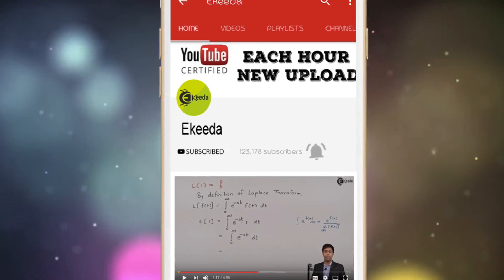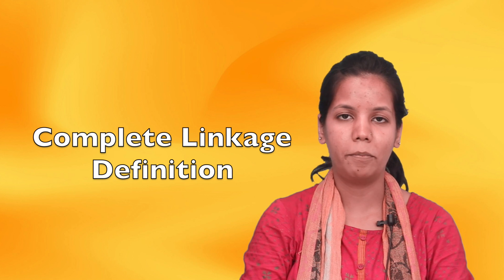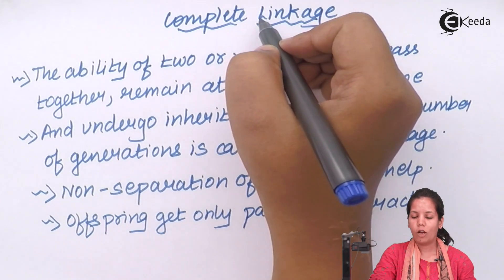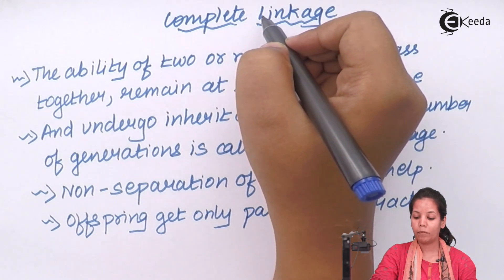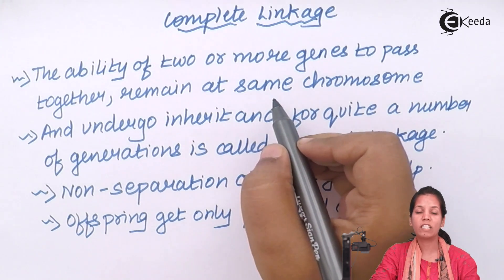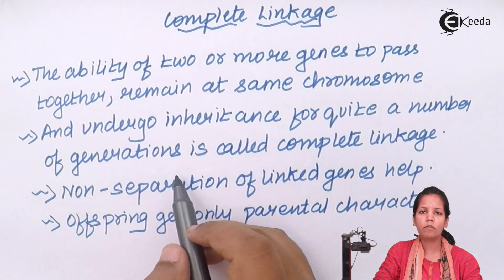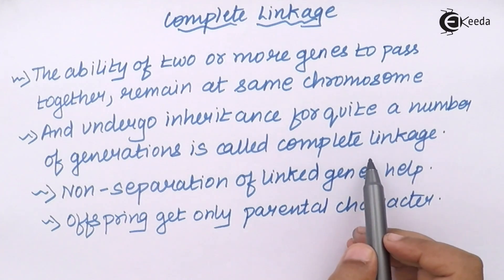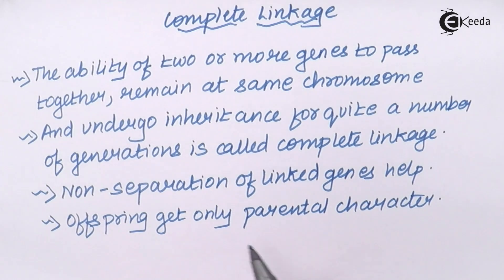Linkage Definition - Chromosomal Basis of Inheritance - Biology Class 12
Linkage Definition Video Lecture of Chromosomal Basis of Inheritance Chapter from Biology Class 12 Subject for HSC, CBSE & NEET.

Happy Learning : )